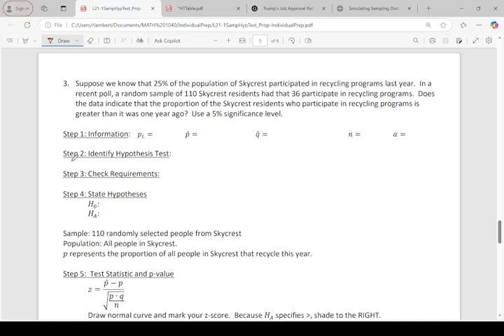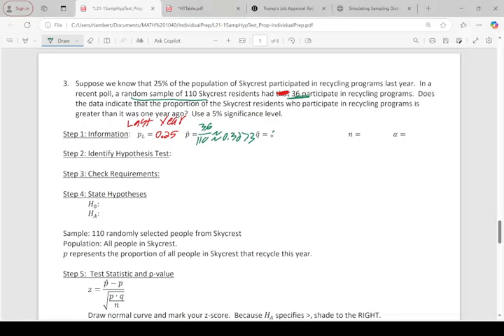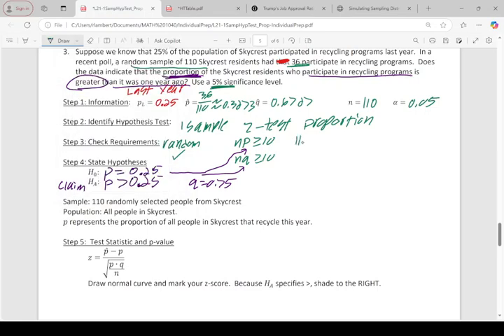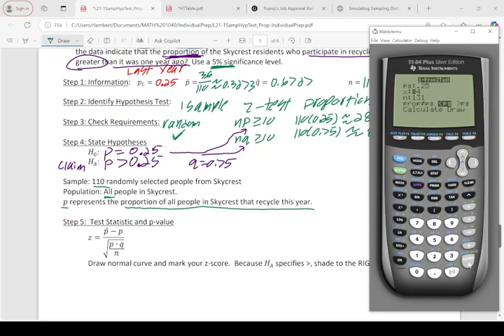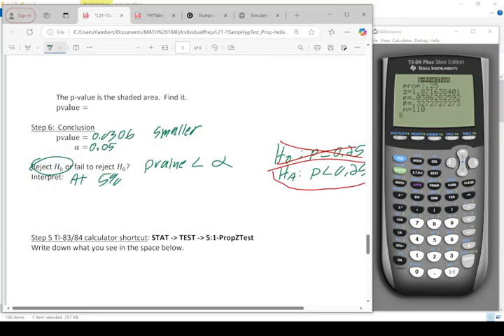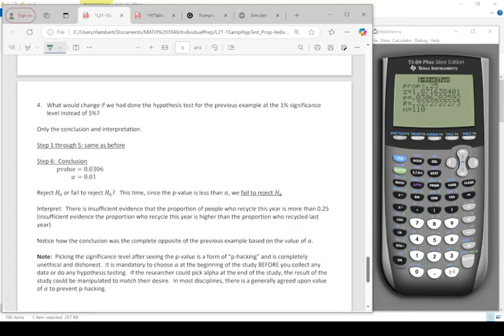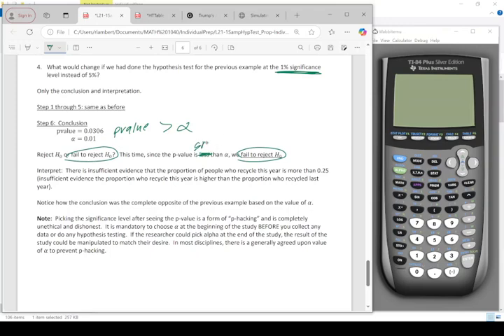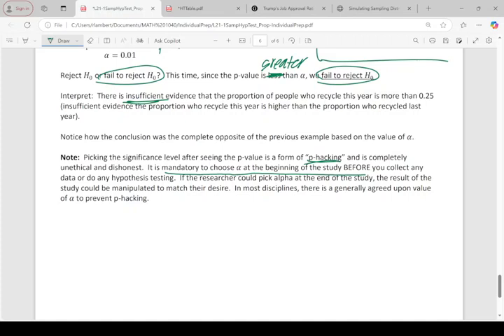Math 1040 L21.3 - Examples Part 2